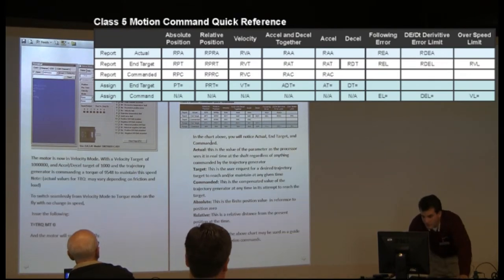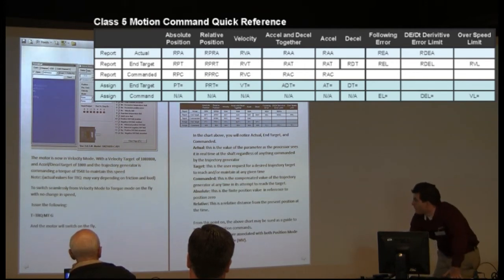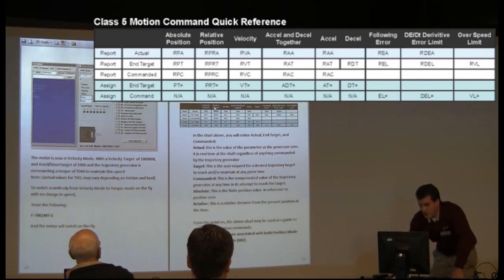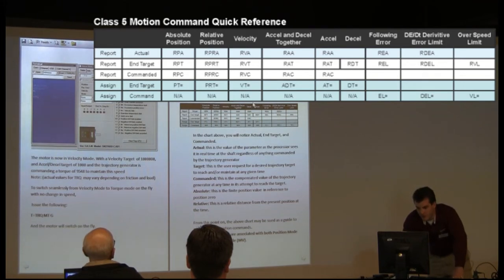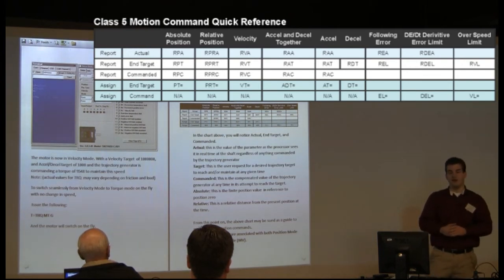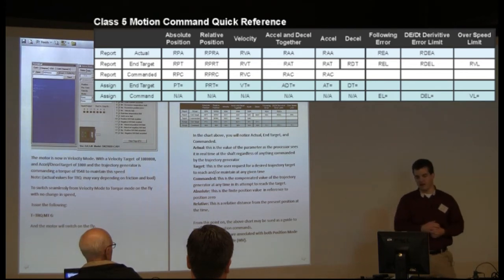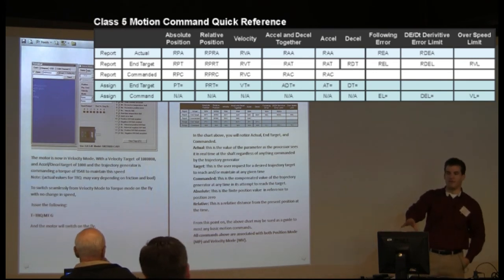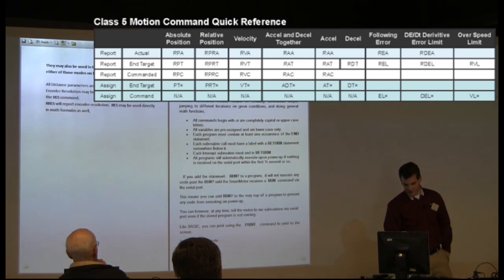Understanding Motion Parameters and Report Commands in the SmartMotor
The SmartMotor has multiple commands that can be used to report position, velocity, accelleration, and much more. This video quickly introduces some of the basic motion parameters and report commands for the SmartMotor and explains their basic use. These commands are for the Class 5 SmartMotor and may not apply to the Class 4 legacy products.

The SmartMotor is a fully integrated motion control system with advanced, multi-axis motion controller, servo motor and drive, encoder and communications all integrated into one. Advantages of using SmartMotor's integrated motion control over conventional centralized automation systems include lowered cabling costs, quicker machine design leading to faster time to market, and smaller machine footprint on the factory floor.